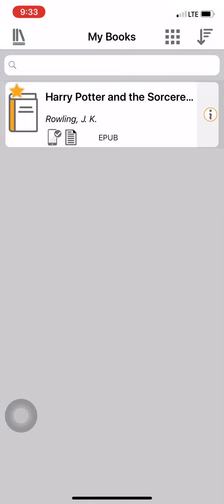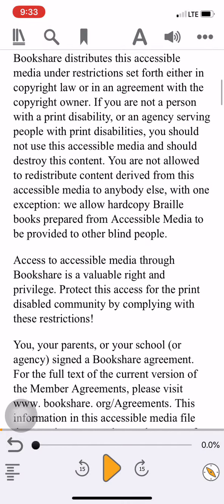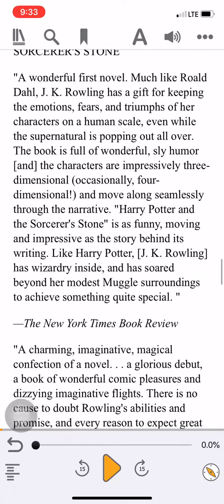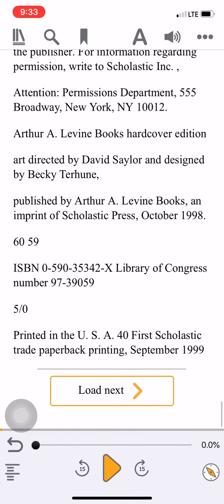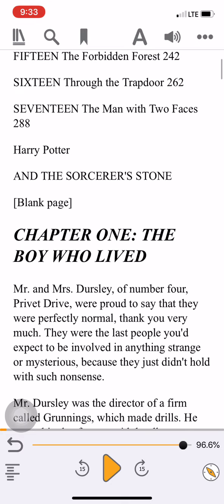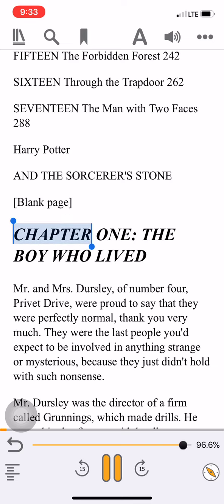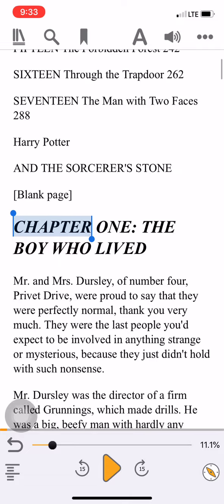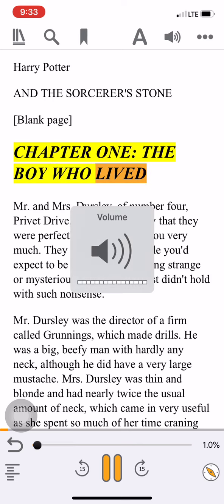PUSD 11 DER 3. simple navigation